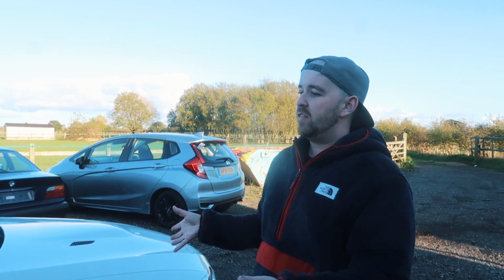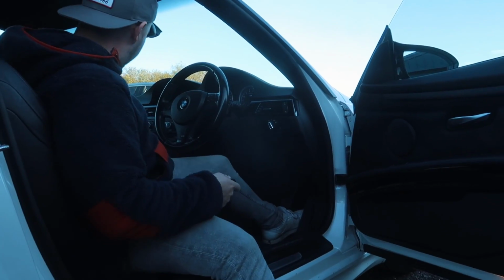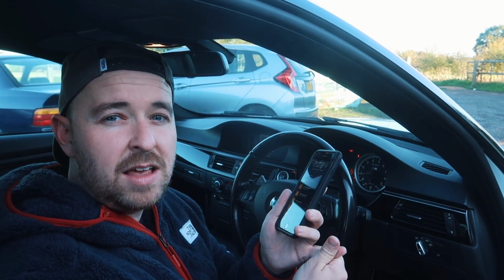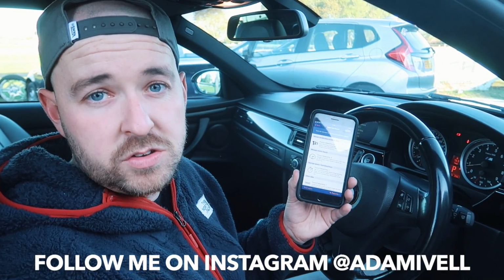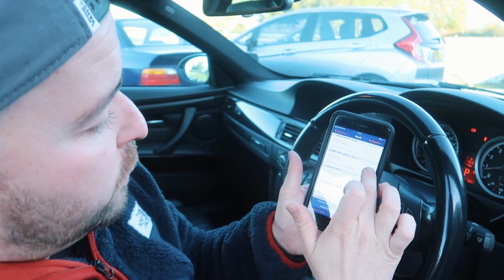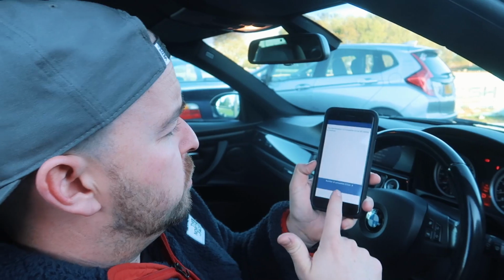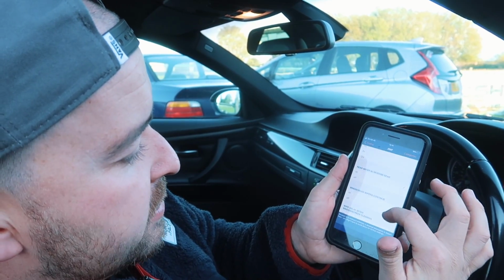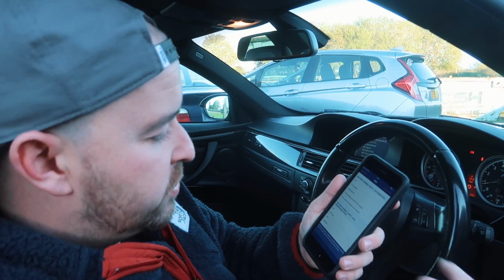DO NOT BUY A USED BMW UNTIL YOU WATCH THIS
Really handy little device from CARLY

Although I am always cautious when messing with the data in my car, this device has some great parts including the mileage check, which could prove invaluable when looking at buying a used BMW

plenty more to come, subscribe today to keep check on my Nissan Silvia S15 Drift Car, Honda Civic EG6 Track Car, BMW E36 328i Fast Road car, BMW E36 Skid practise car, JDM Toyota Hiace Camper Van & My dream car, my BMW M3!

Exclusive stickers
Money off 6two1 merch & stickers
Exclusive access to the K20 Build series
Early access to my Youtube Content
Early Access to my Podcast
Exclusive access to gaming with us

Omega Racing Seat :

CODE "ADAM5"